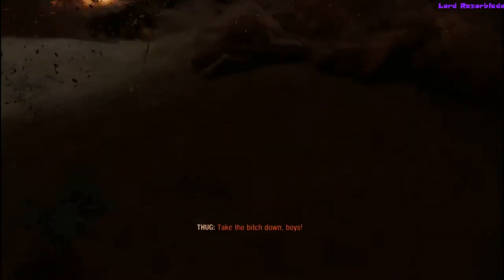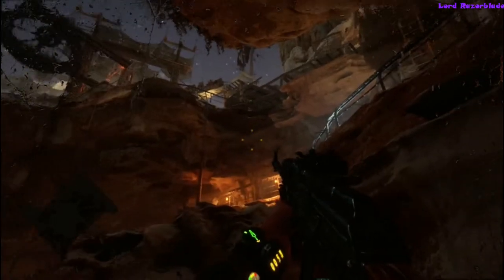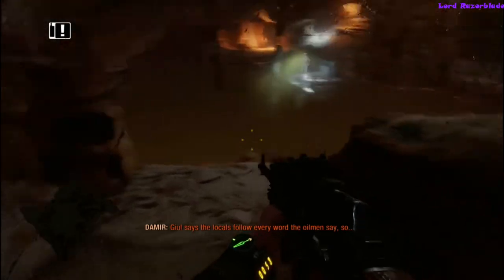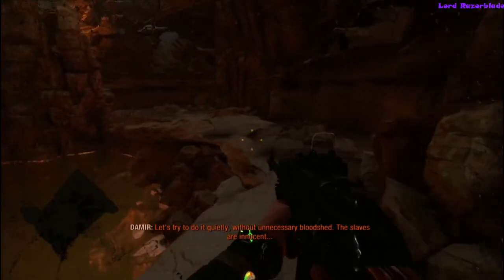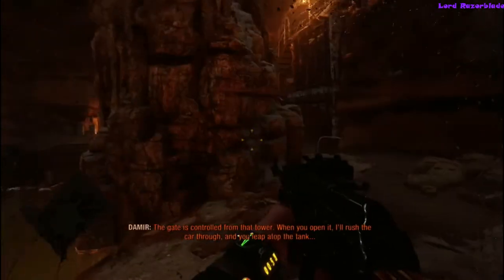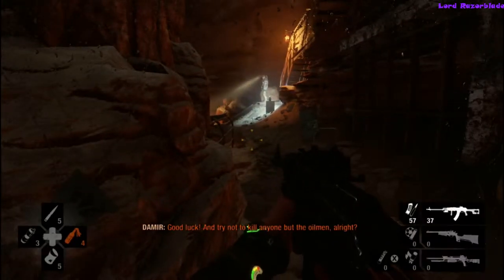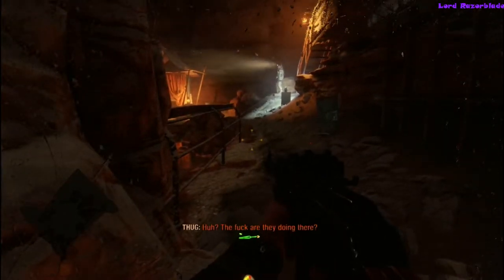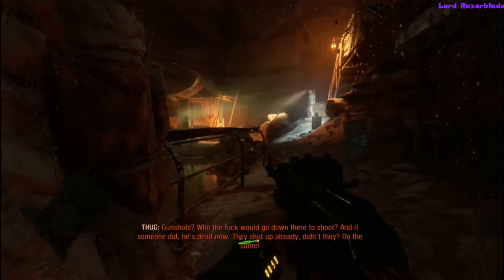Metro Exodus - Roller Coaster Achievement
In this video guide I will show you how to ride the bucket lift on the CASPIAN level to go up to the Oasis. You will be going on a mission with Damir and exploring around for awhile. Once you separate you will come into this open cavern area with people in there. This area is located in the top left of the map during the mission. Once you walk closer to where you can see people, to your left is the bucket lift you need to ride. Just wait for the slaves to walk away and head toward it to see the button prompt. The achievement will pop once you start rising up.